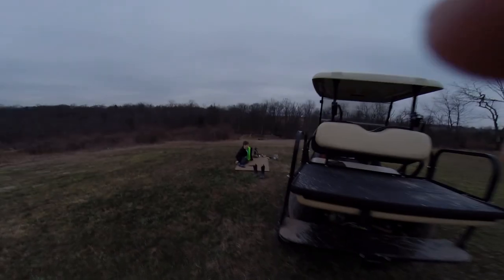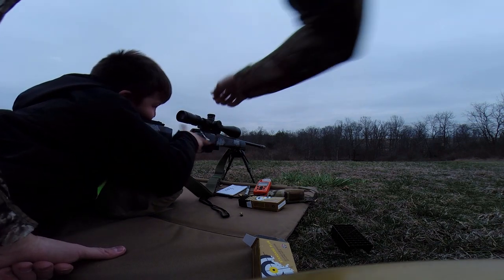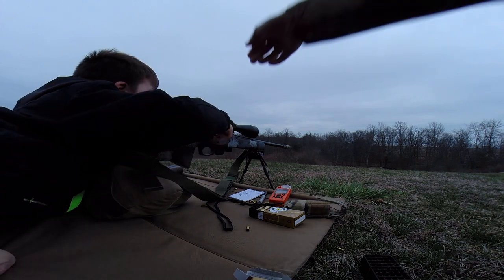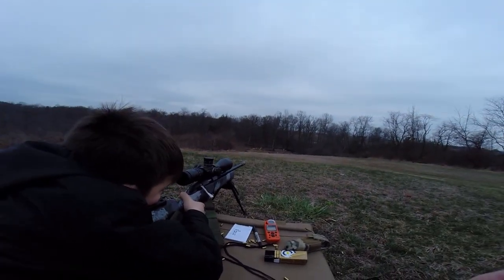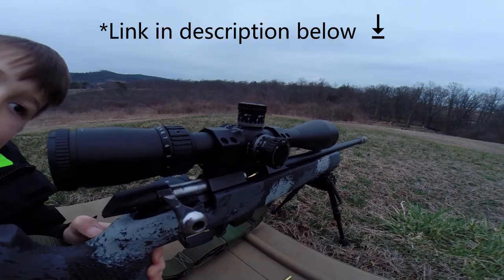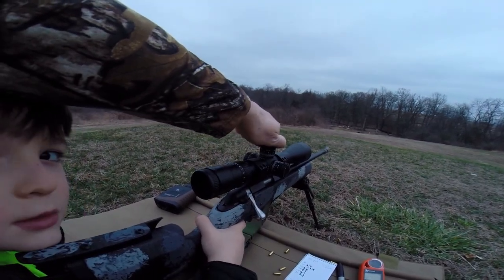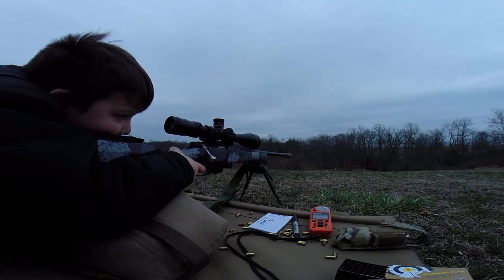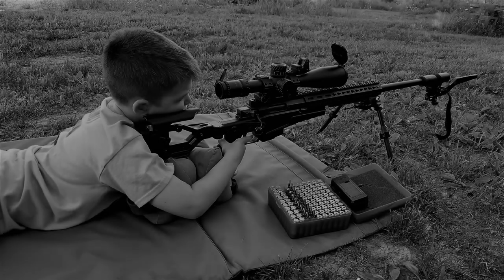200 Yard .22 Shooting Gallery w/ Tikka T1X & Nikon FX1000, Quarantine Day 3 Fun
Bubba's 1st time behind the Nikon FX1000, running it through the 200 yard .22 gallery.  This was to get him warmed up for his 1st time at 300 yards (video already posted).